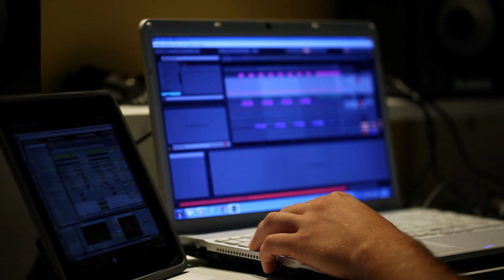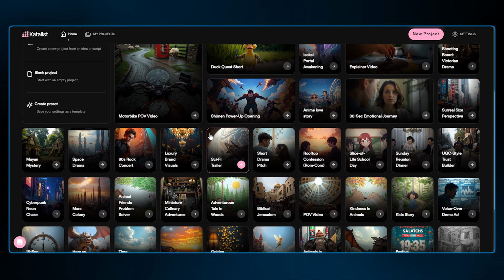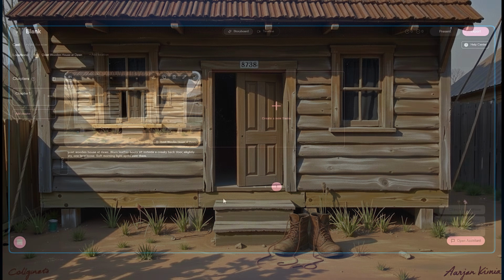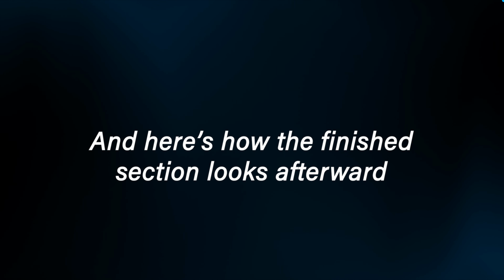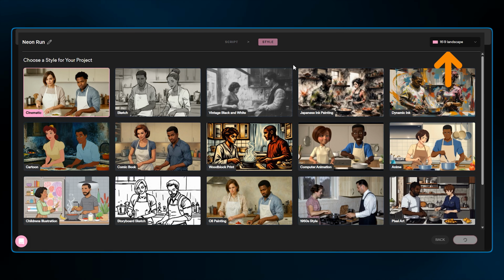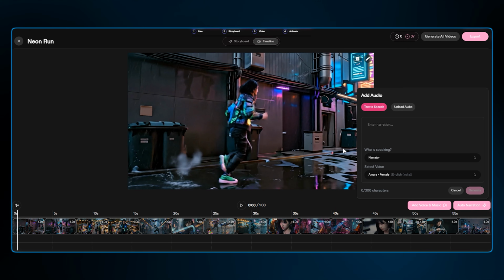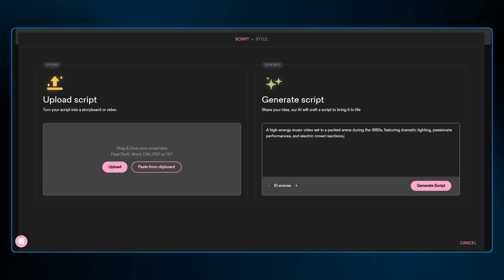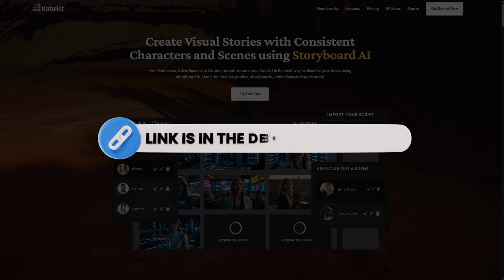How to Make a Viral Music Video for Your Songs | Katalist AI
If you are uploading Suno or Udio tracks with just a static image, the YouTube algorithm is likely ignoring your content.

In this video, I reveal how to use Katalist AI to build cinematic visuals that actually match the story of your lyrics, all without the high cost of traditional video production.

✨ Master the Blank Project workflow to build custom storyboards frame-by-frame.
💡 Use the Generate from Idea feature to instantly create a full script and scenes for story-driven songs.
🚀 Apply the Presets cheat code to create energetic performance-style videos in under 5 minutes.

Visuals are no longer optional for AI music creators in 2026—they are the secret to increasing watch time and earning real ad revenue.